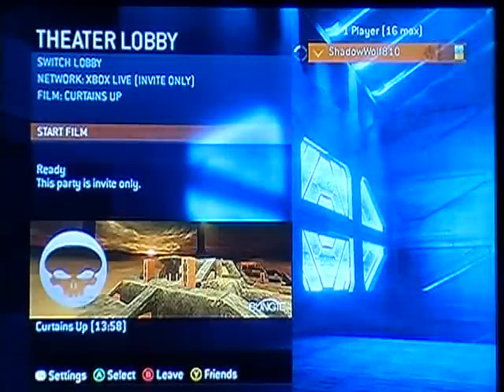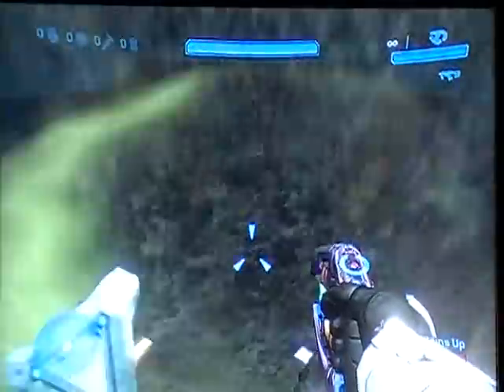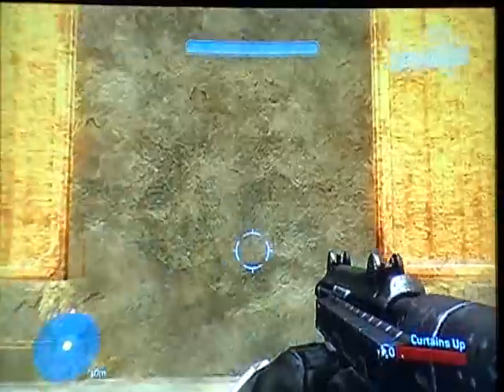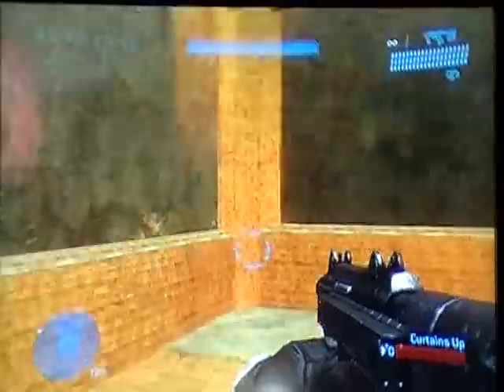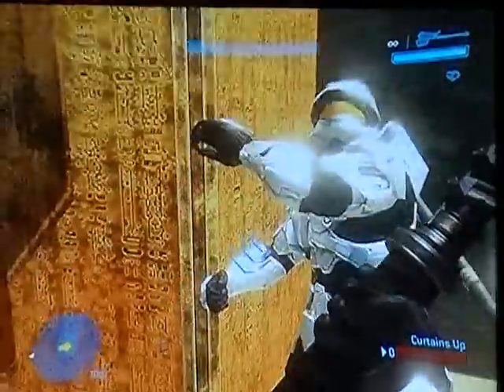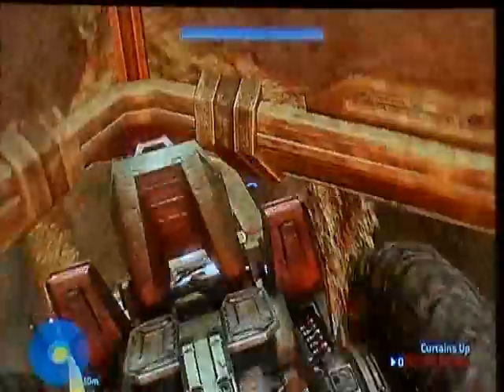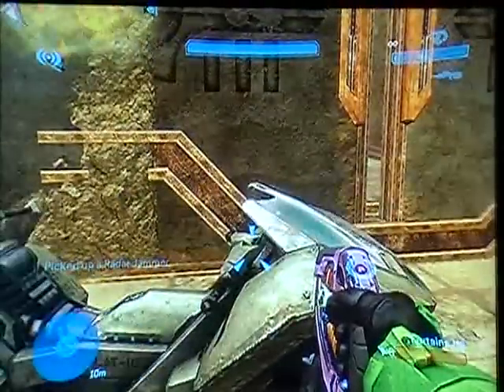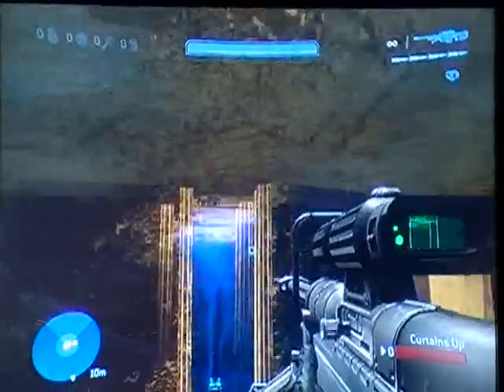Curtains up on the Show! A Halo 3 Puzzle Map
Hey youtube, Im proud to present the first and currently only video tutorial for Curtains up on the Show! This puzzle map was designed and built by Creech n Spawn, Dr Tech Ex, YEE MAN IZ BAK, About 1200 Jews, and Tylyr1. Good job guys. Definitively worth the download.